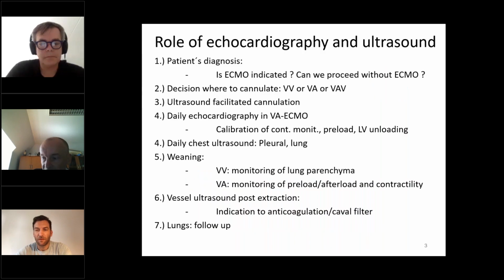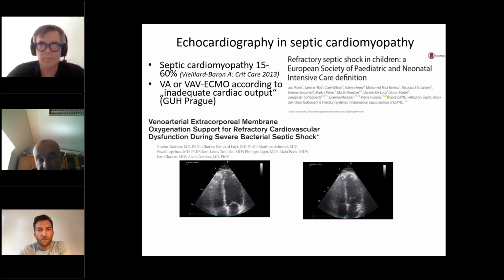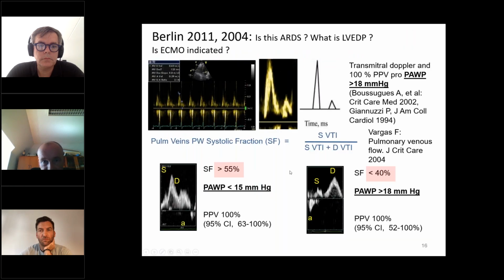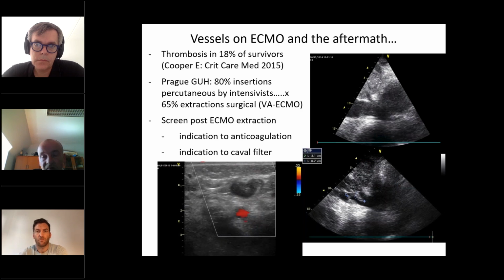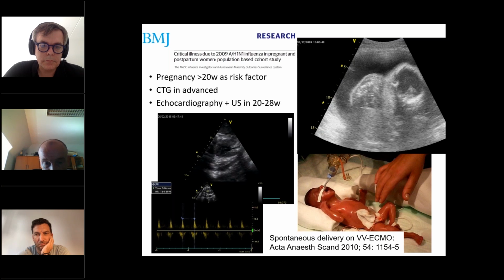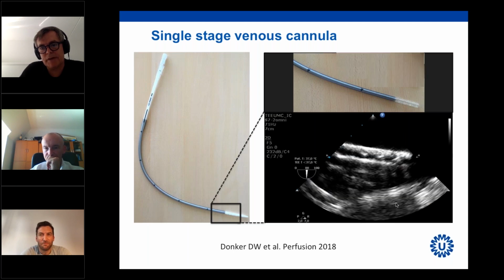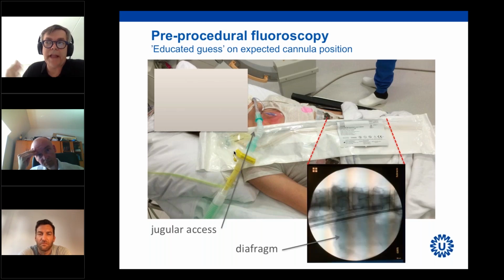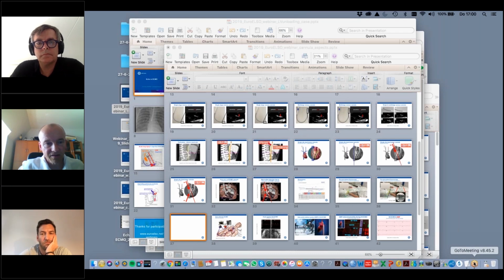EuroELSO Webinar - ECHO in ECMO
EuroELSO Webinar on June 27, 2019 - ECHO in ECMO

Presentation: Martin Balik, Prague, Czech Republic; Dirk Donker, Utrecht, Netherlands
Moderation: Peter Schellongowski, Vienna, Austria